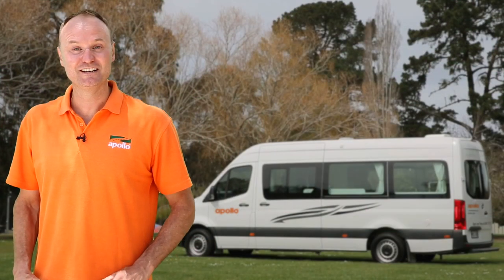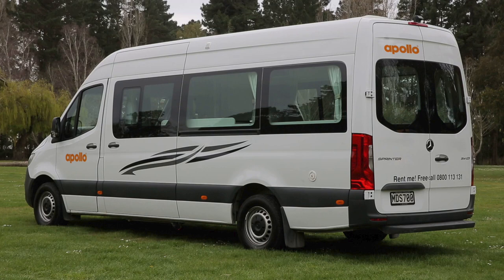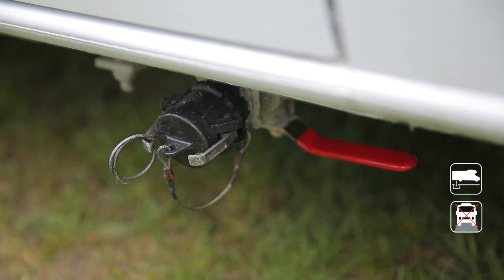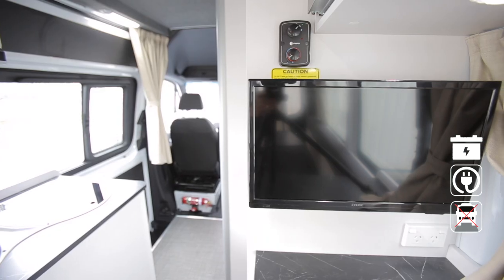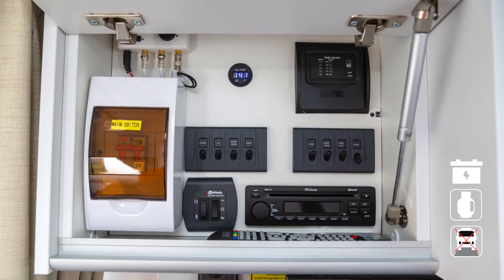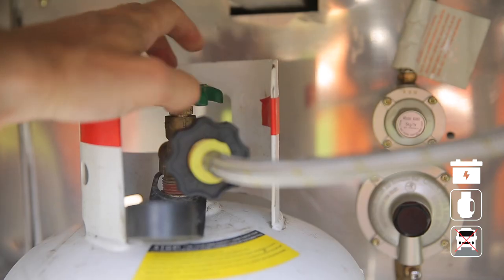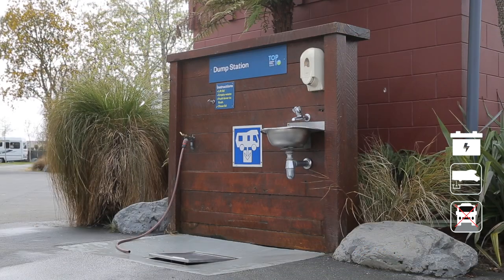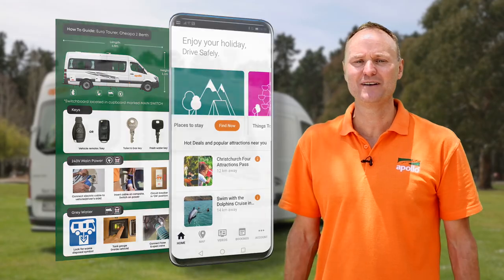NZ Euro Tourer + Cheapa 2 Berth - How To Guide Video